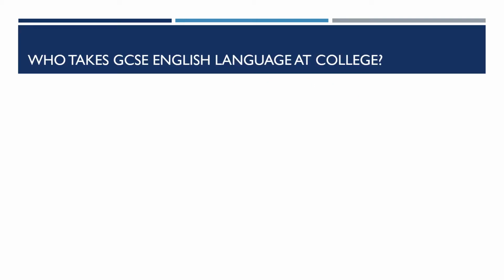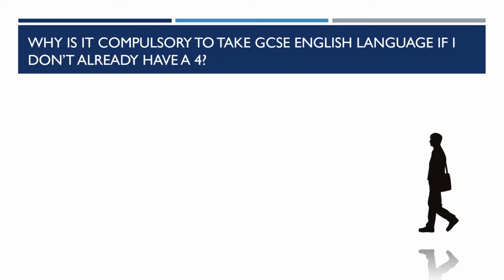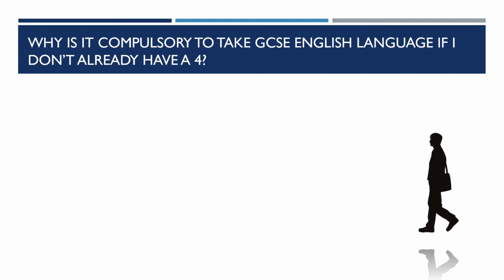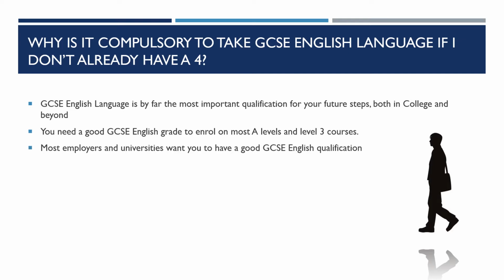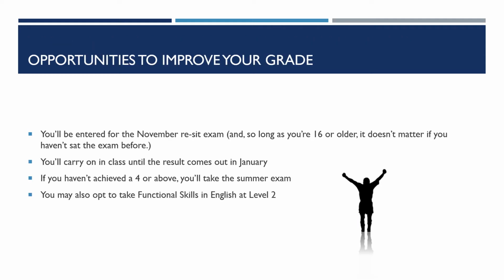ENGLISH LANGUAGE GCSE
A brief guide to the GCSE English Language course at The Sixth Form College Colchester